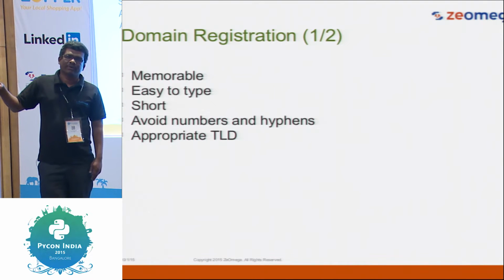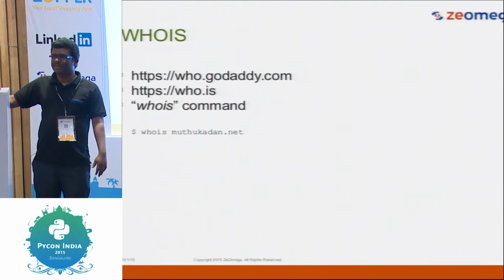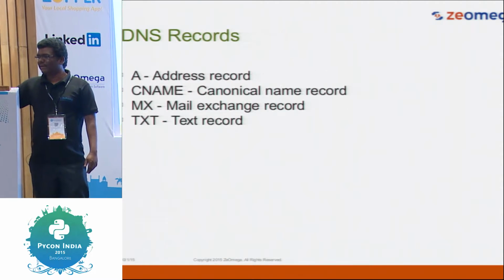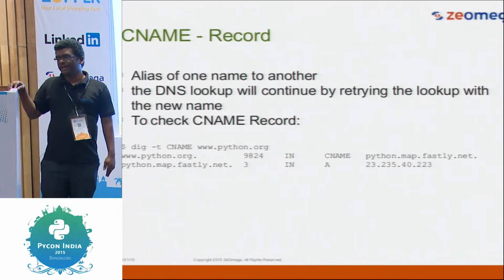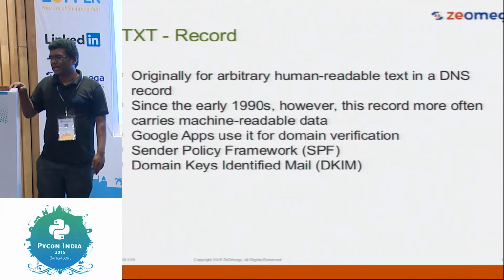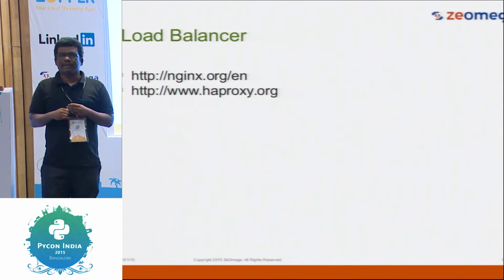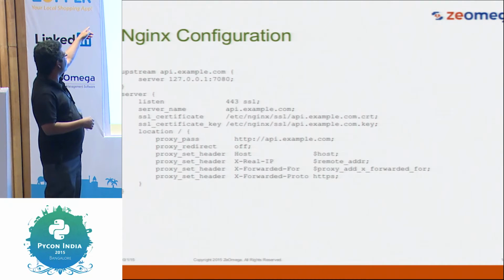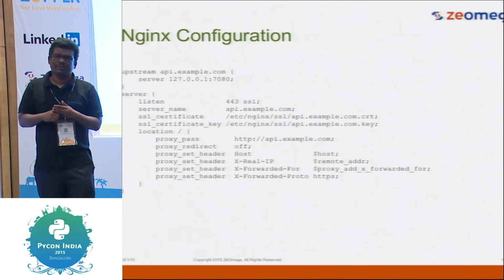Sponsored - Python in Enterprise - Part2 - ZeOmega - PyCon India 2015